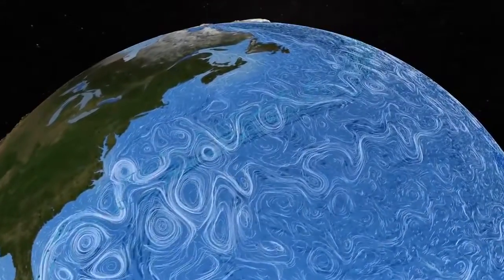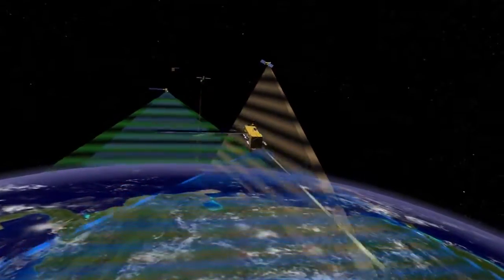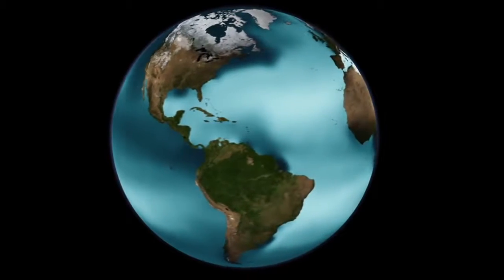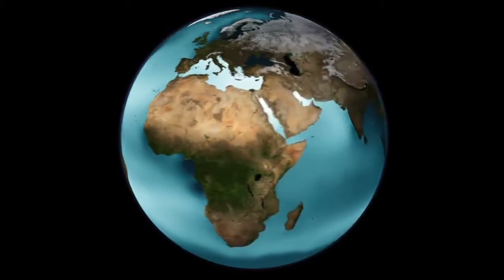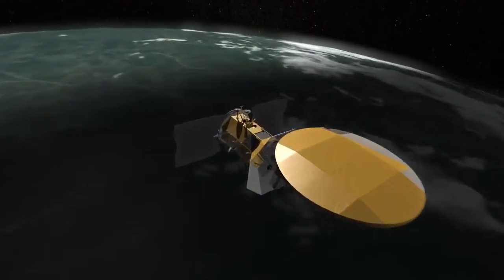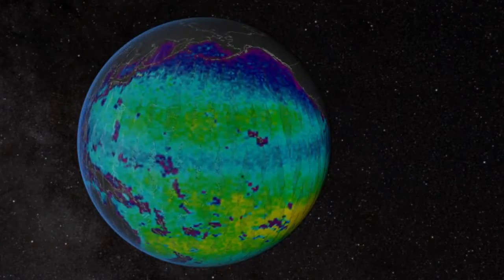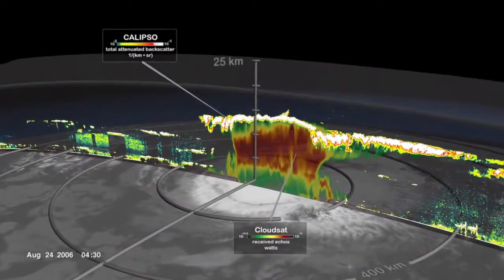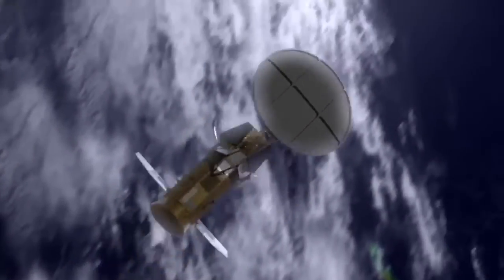Aquarius: Studying the Salt of the Sea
One of the keys to understanding climate change may be found in the salt
of the sea.

NASA's salt-seeking Aquarius ascends to the heavens this June. Find out
how it can help  answer questions about climate change.